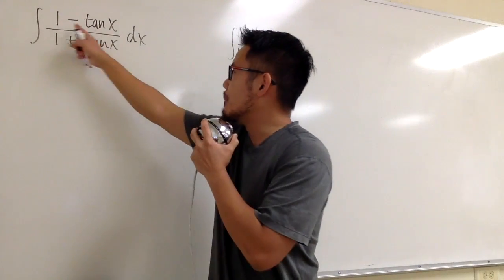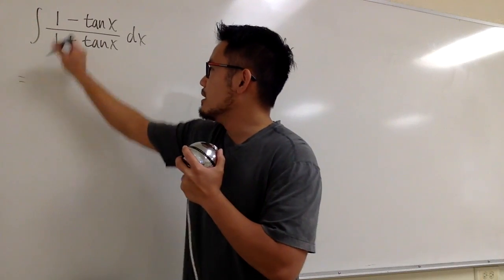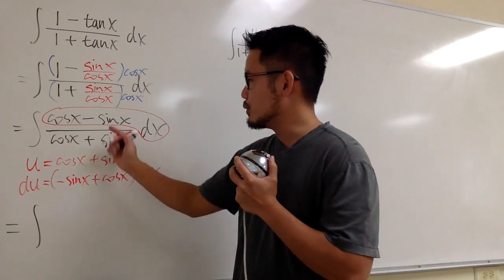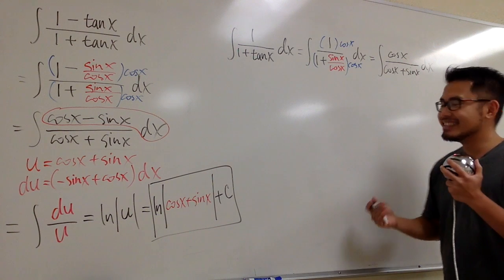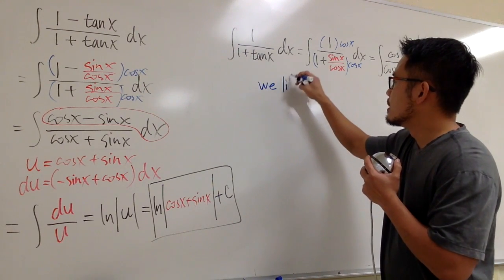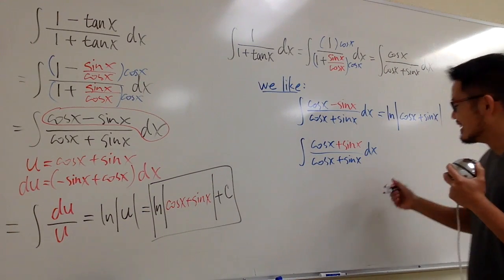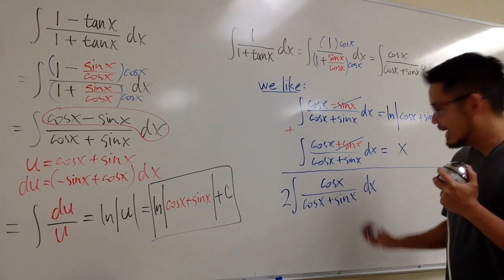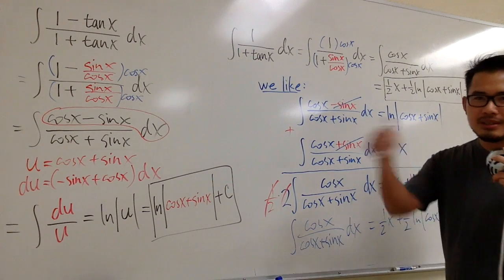integral battle#9: wouldn't it be nice?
Integral of (1-tan(x))/(1+tan(x)) vs. integral of 1/(1+tan(x))

blackpenredpen

integral of sin(x)/(sin(x)+cos(x)),
integral of cos(x)/(sin(x)+cos(x)),
integral of (cos(x)-sin(x))/(cos(x)+sin(x)),
trig integrals,
integral by substitution,
hard integral problems,
calculus 2 integral,
integral calculus,
hard integral